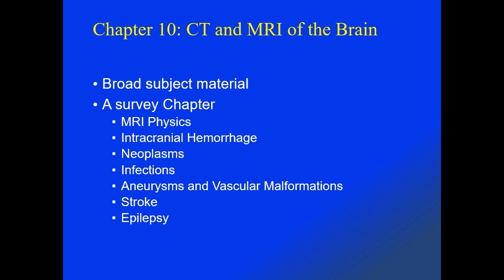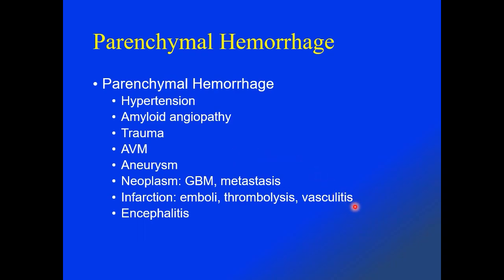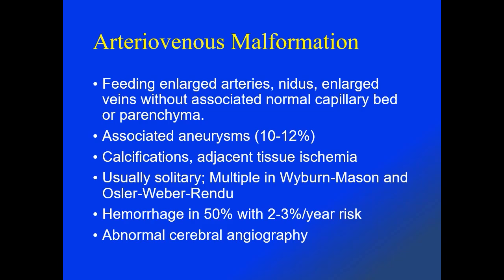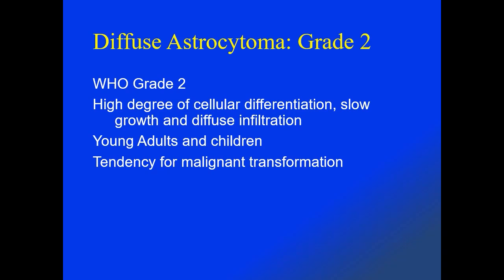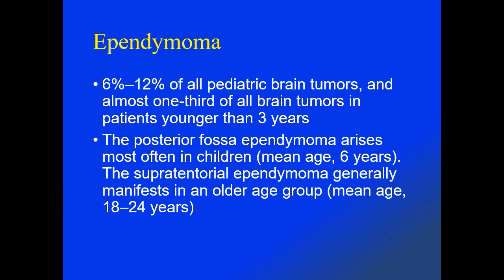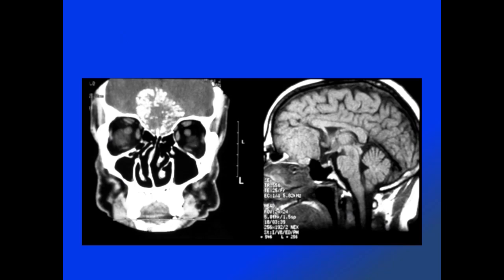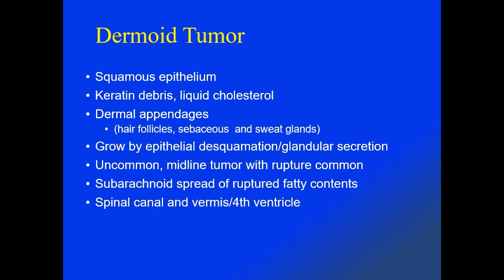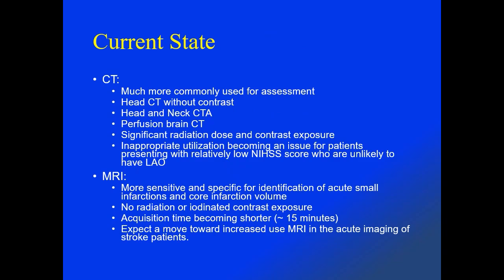Video 10 1 CT and MRI of the Brain